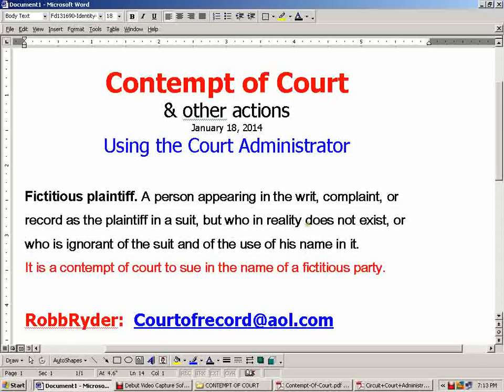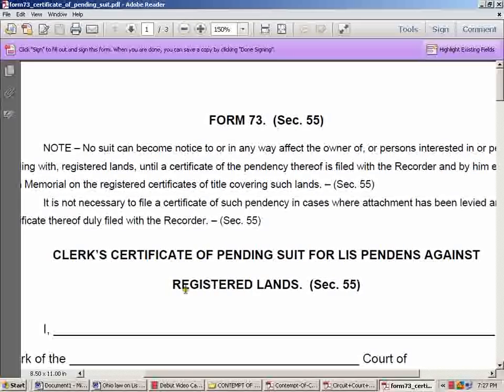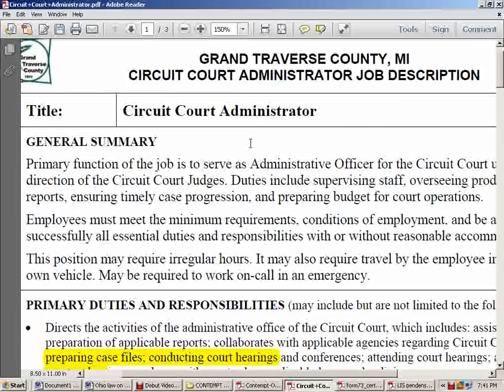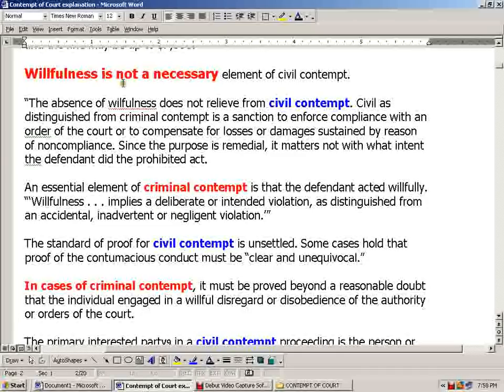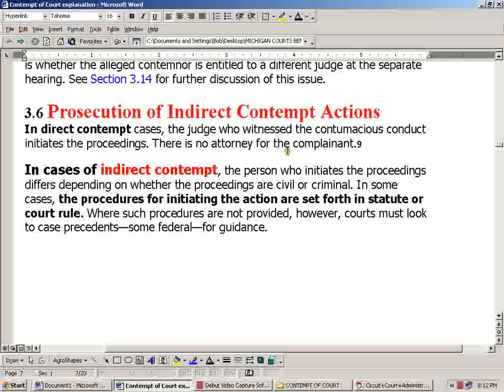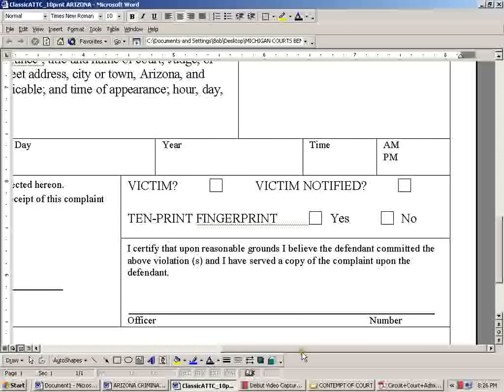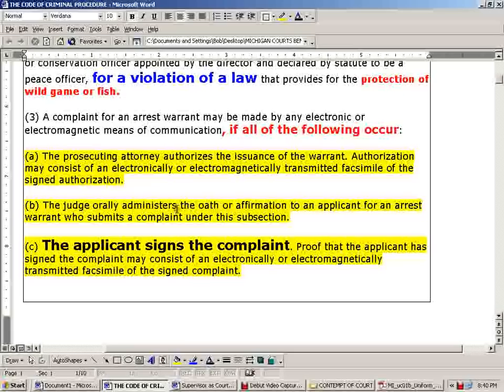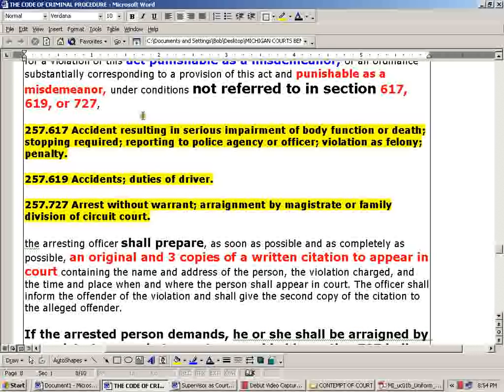INDIRECT CONTEMPT OF COURT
An ex parte motion and affidavit submitted to the Court Administrator may be all that is necessary to send the opposing attorney "BACK TO THE FLEET"